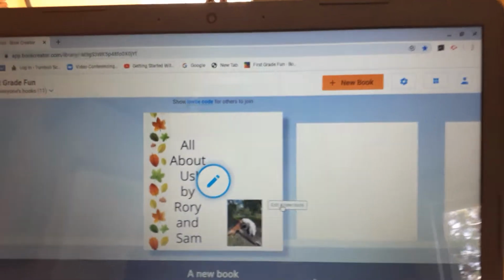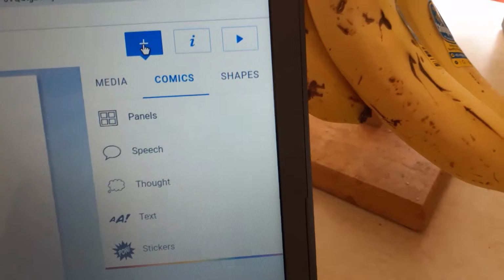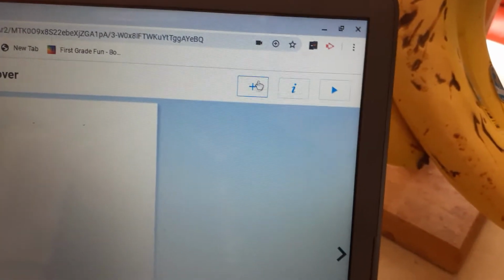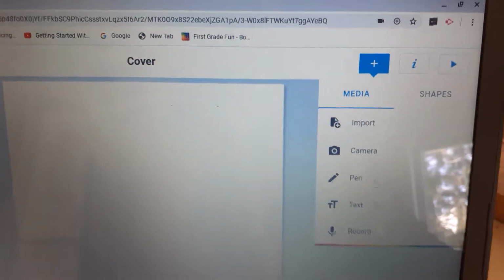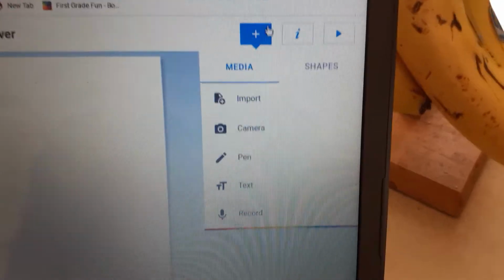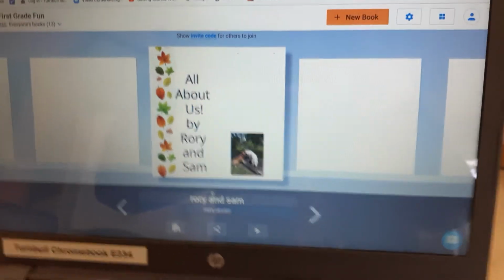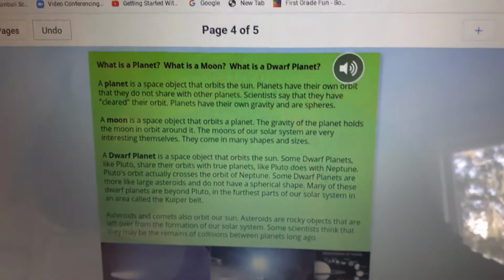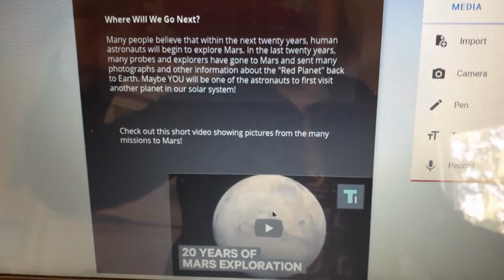Using Book Creator, part 2